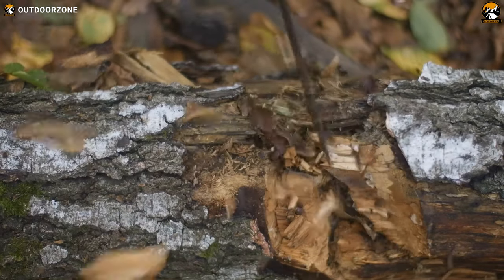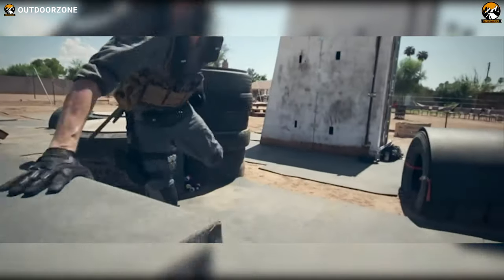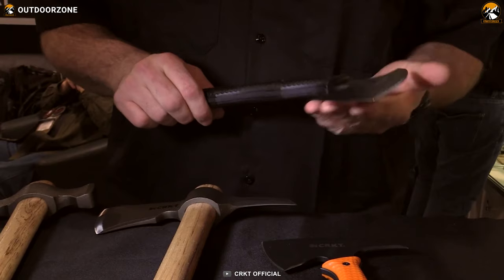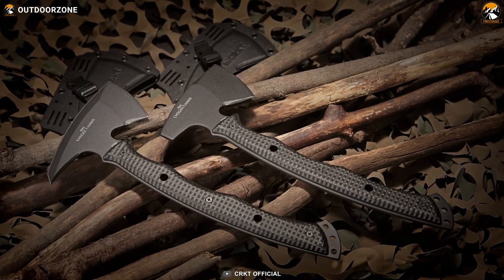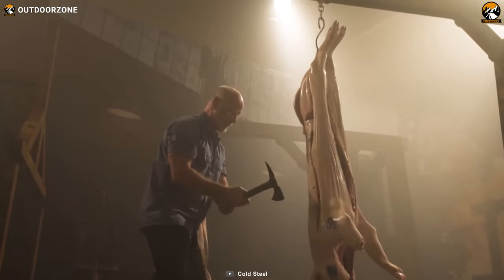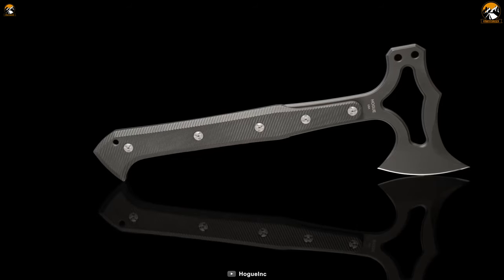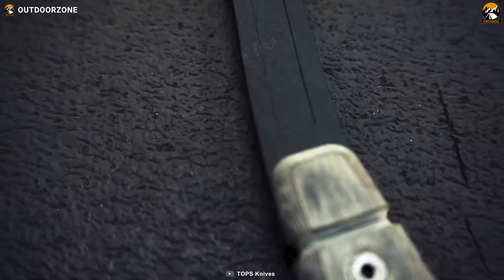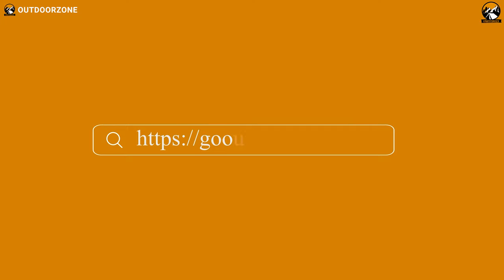5 Best Tactical & Survival Tomahawk Axe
Only the best tactical & survival tomahawk axe helps you get out of any unwanted situations with the much-needed force. The best tactical & survival tomahawk axe gives you the most powerful striking force while being lighter than traditional axes, or hatchets. Thus, today in this video, we’ll discuss the 5 Best Tactical & Survival Tomahawk Axe.

0:00 - Introduction

00:47 - 5. SOG Tactical Tomahawk

02:10 - 4. CRKT KANGEE T-HAWK

03:31 - 3. Cold Steel War Hawk

04:42 - 2. HOGUE SIG EX-T01 Tactical Tomahawk

06:15 - 1. Tops Knives VI Ax